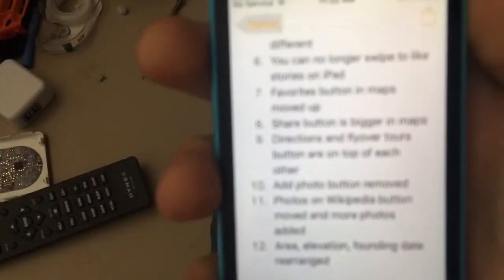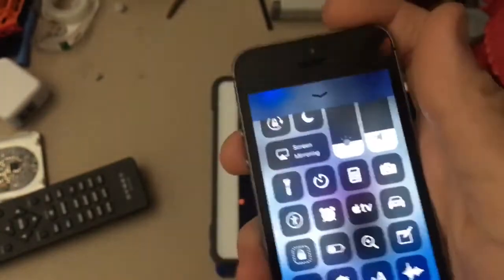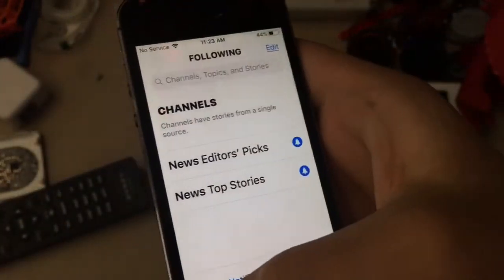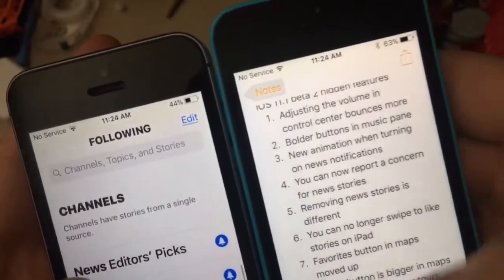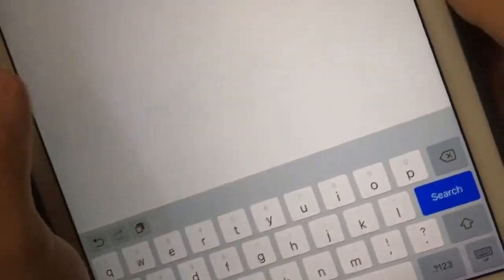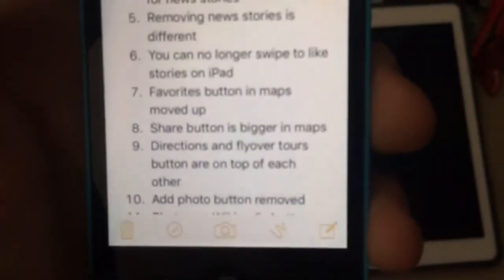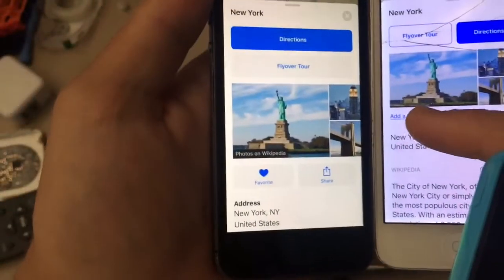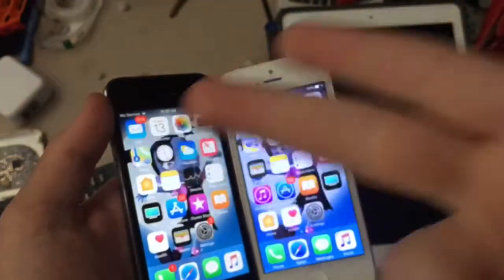12 more hidden features in iOS 11.1 beta 2